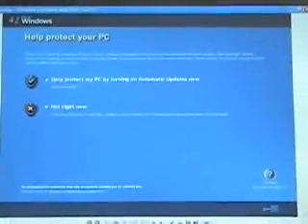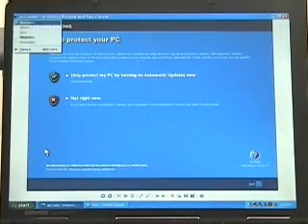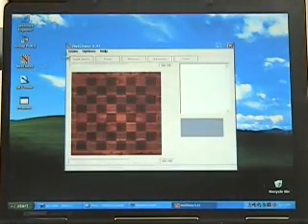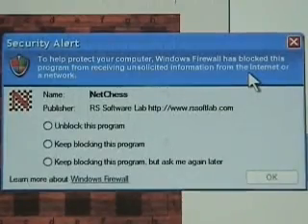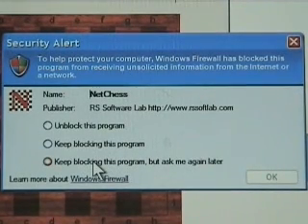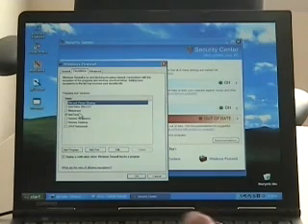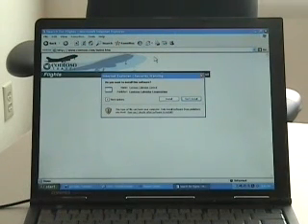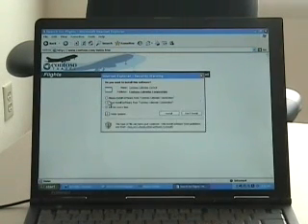Rebecca Norlander - Demo of XPSP2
Originally uploaded Jun 4, 2004 by The Channel 9 Team

Rebecca Norlander gives us a thorough demo of Windows XP Service Pack 2. Takes about 10 minutes. There's a lot in SP2, and this will get you up to date. New wireless features. Tons of security updates and enhancements. And more.